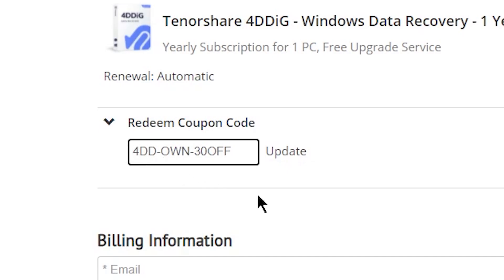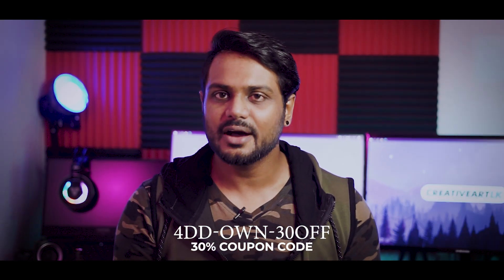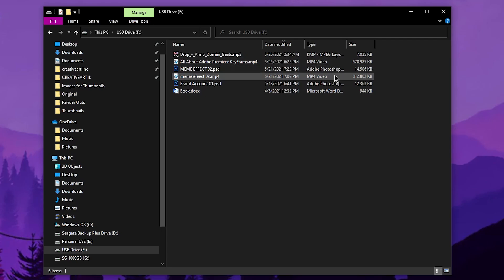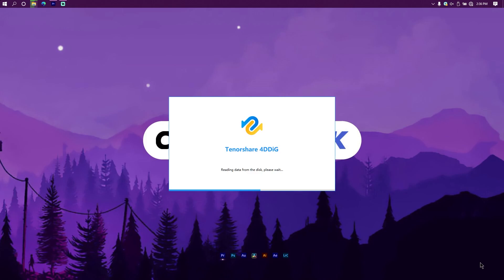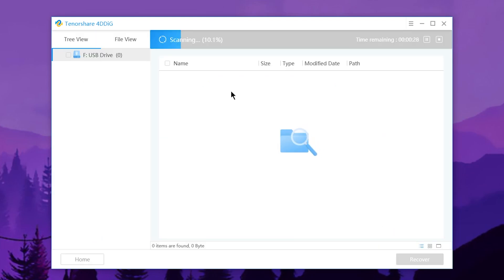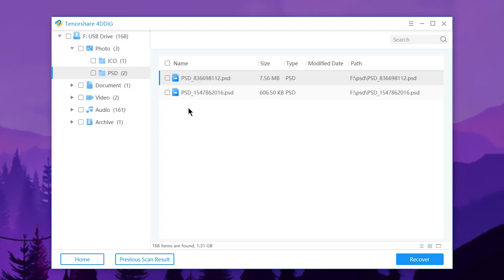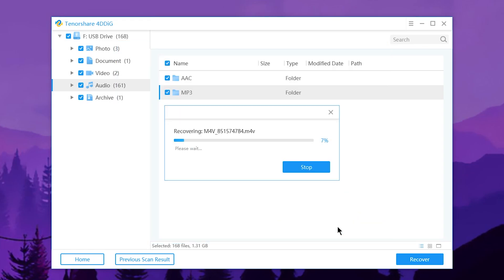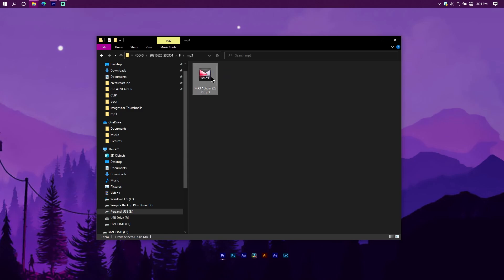Recover Deleted Microsoft Word/Deleted Files on Windows | Easy and Simply Way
4DDiG Data Recovery help to recover your lost/deleted/formatted files.

⭕ Sony A7ii
⭕ Kit lens 28-70mm
⭕ 50mm-1.8

✳️CLK WORKSTATION
🔵LENOVO LEGION 7000P GAMING
🔵CPU : Intel(R) Core i7 8750H 6CORE
🔵GPU : NVIDIA GTX 1060 6GB
🔵RAM : 32GB, 16x2
🔵HDD : 512SSD + 1TB SATA

⭕ Screen Recording Software - StreamLab OBS
⭕ Lightroom CC

🔰This video Subtitles Provide by Senani_Bhagya